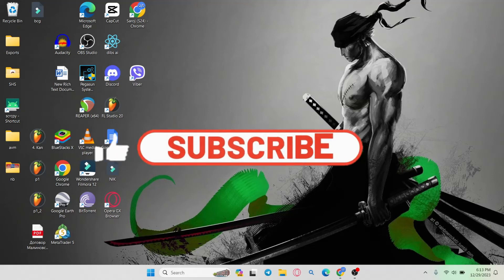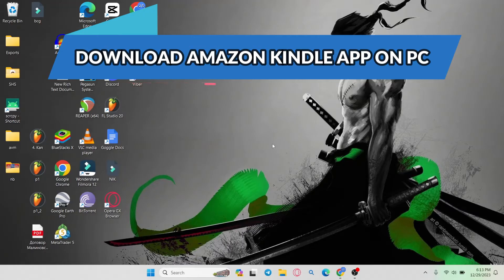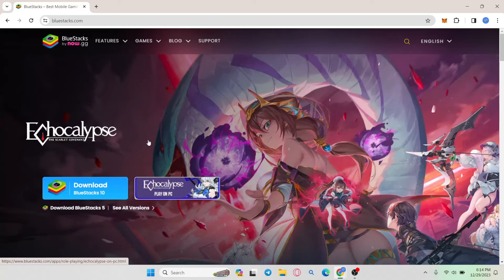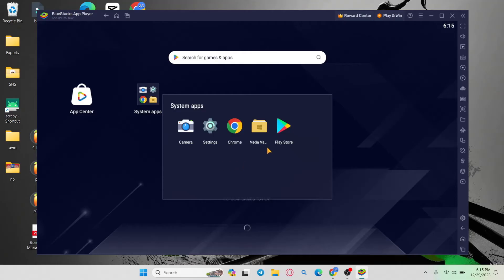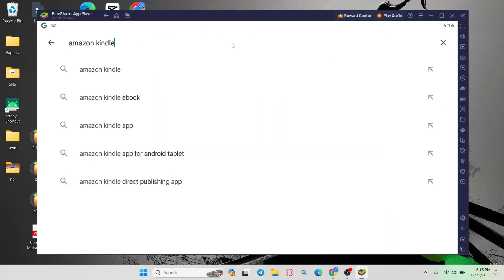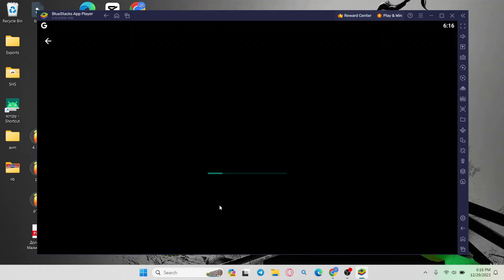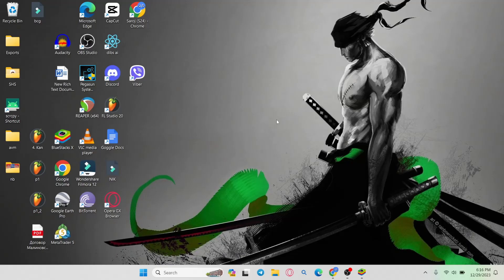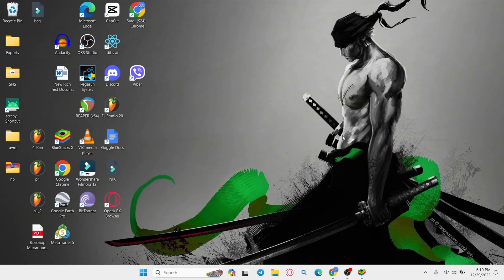How to Download & Install Amazon Kindle for Desktop PC 2024?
Dive into the world of limitless reading by discovering how to download and install the Amazon Kindle app on your PC. In this step-by-step guide, we'll walk you through the process, ensuring you have your favorite books at your fingertips wherever you go. Watch now to unlock the ultimate reading experience on your computer!